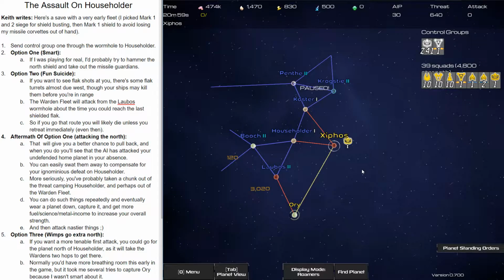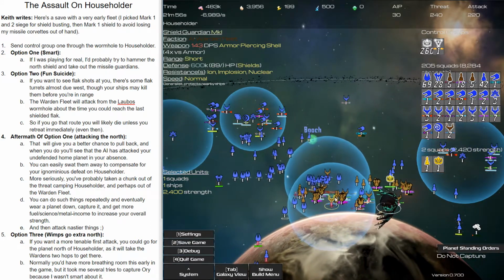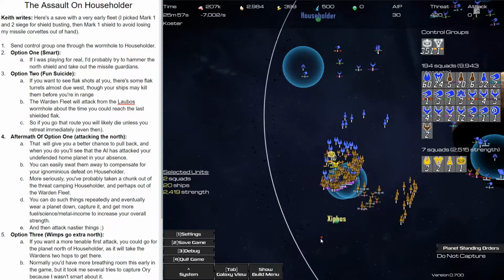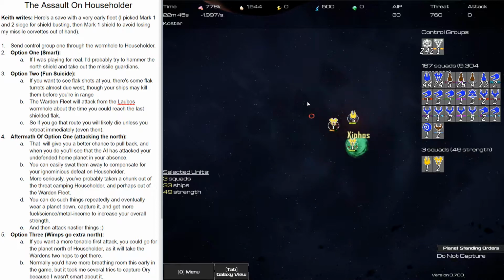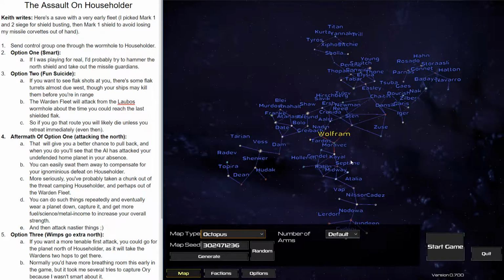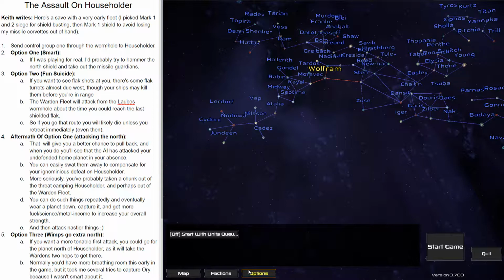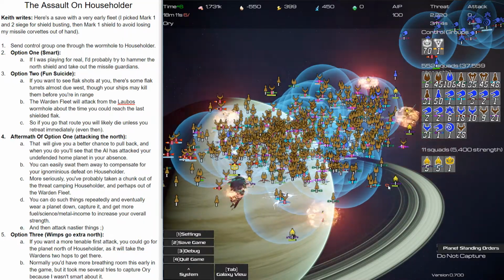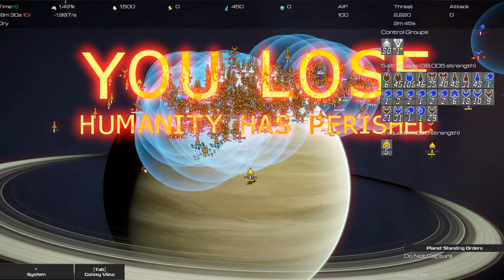AI War 2: The Assault On Householder (and lots of dev chatting)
Chris plays some AI War 2, dies twice, shows off a variety of visual effects and other aspects of the game that are new, and generally talks your ear off for an hour.

This is showing off the brand new 0.700 version that is just now becoming available for all Kickstarter Backers (and BackerKit/Paypal), and you can check out the release notes

HUGE thanks to BadgerBadger in particular, and Pepisolo and Goldenwolf as well in a very major way.  All three have been very generous donating their time and expertise to make the game increasingly awesome.

There's still plenty to do, but this is a major milestone release, and we wanted to give you a good look at it.